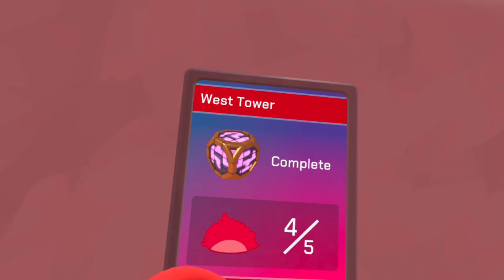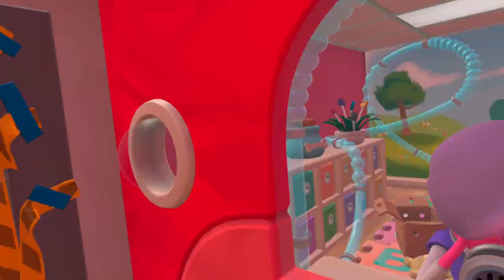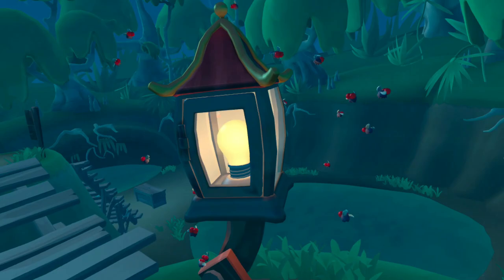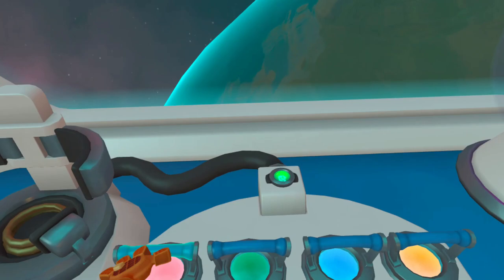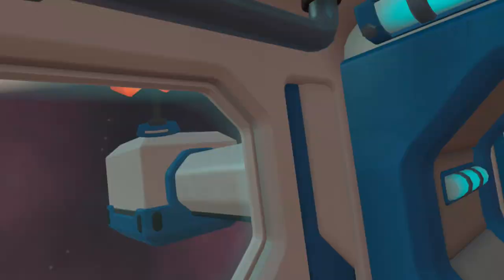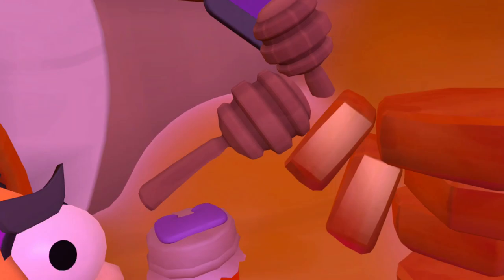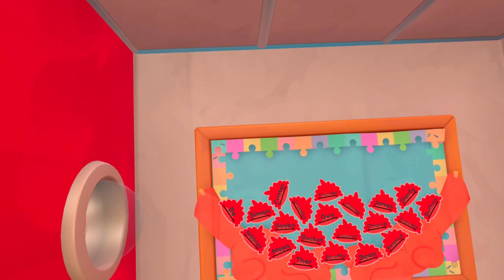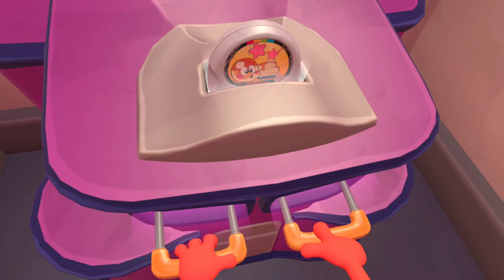Collecting the FINAL Red Harries!! Floor Plan 2 VR #4